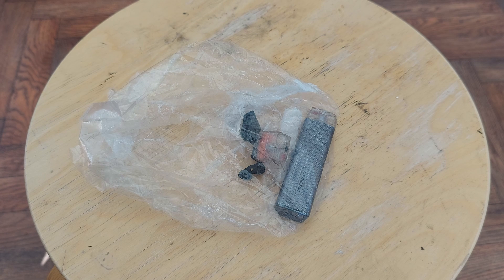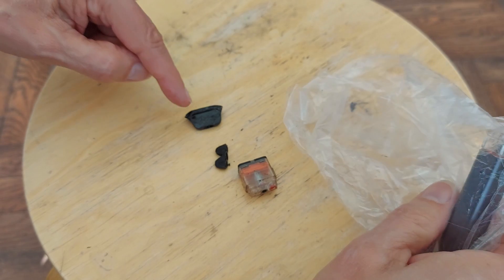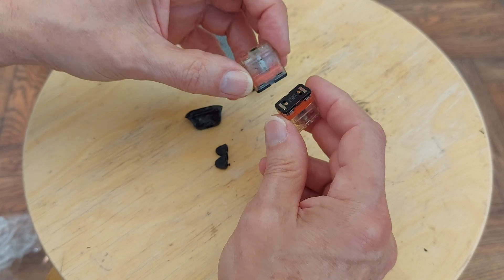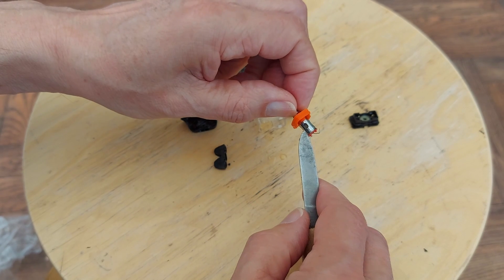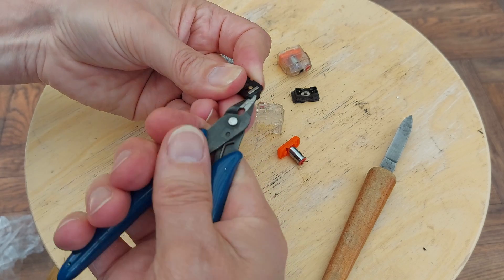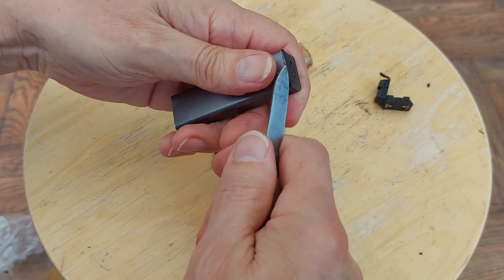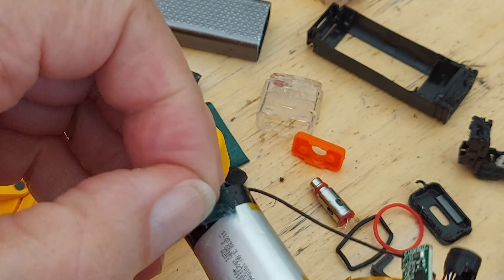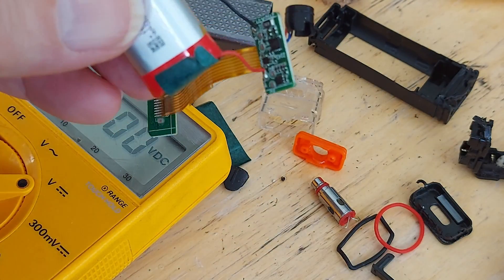Vape Hunter - Vaporesso teardown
An example of the number string could be 552025. That would mean it was 5.5mm thick, 20mm wide, 25mm long.